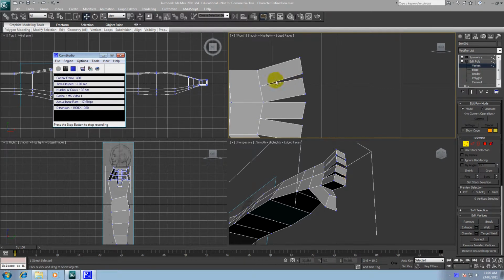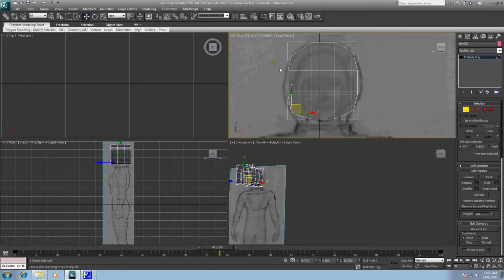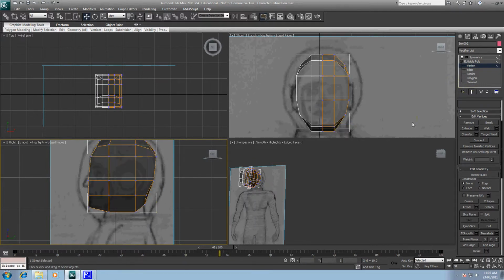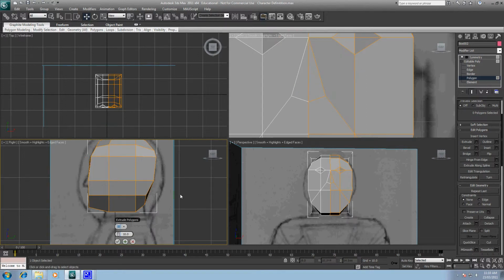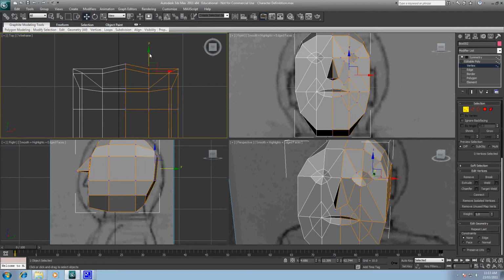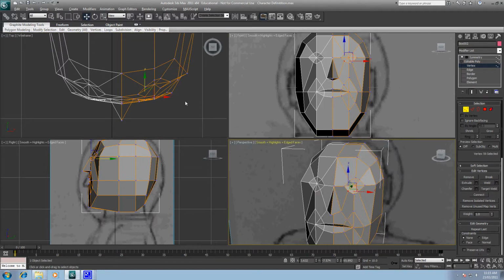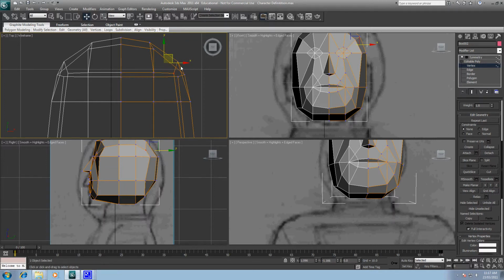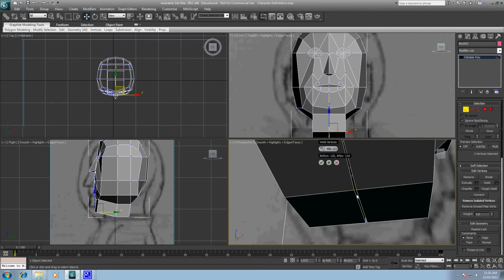5 Head Modelling